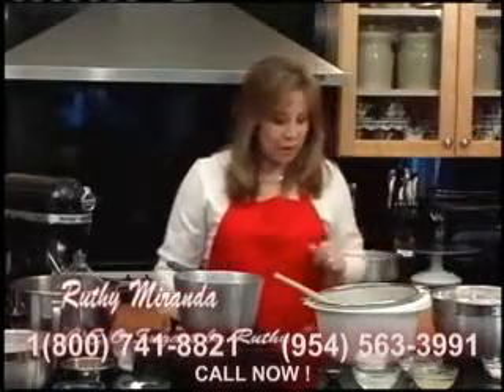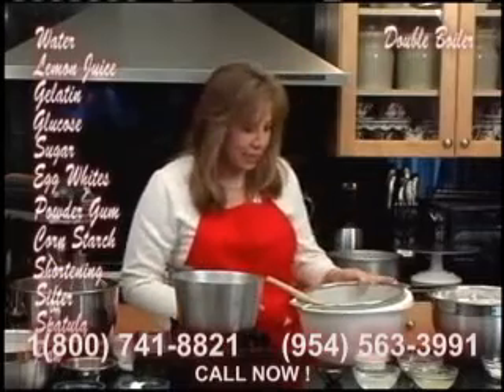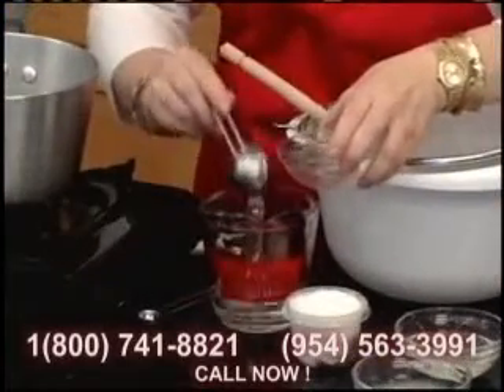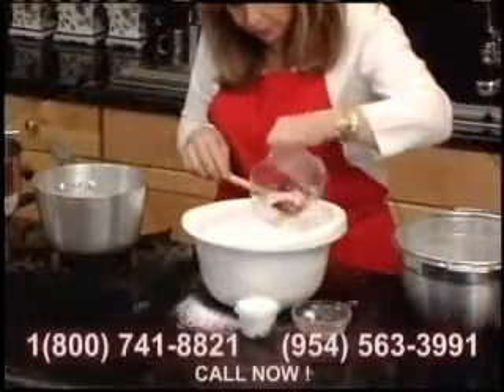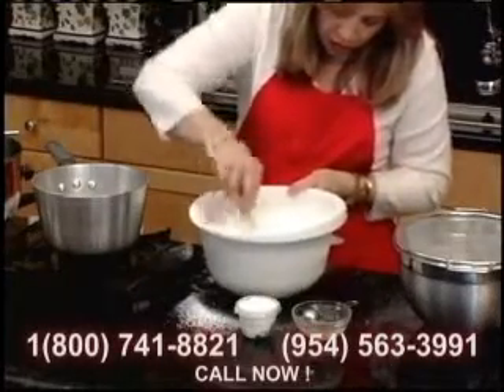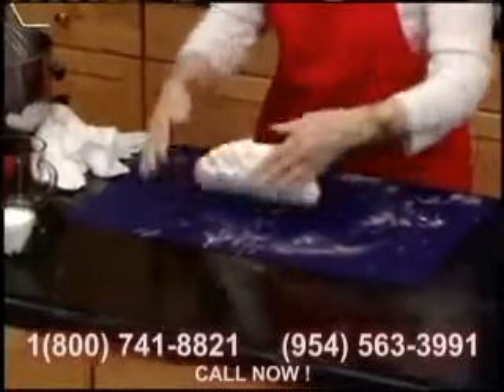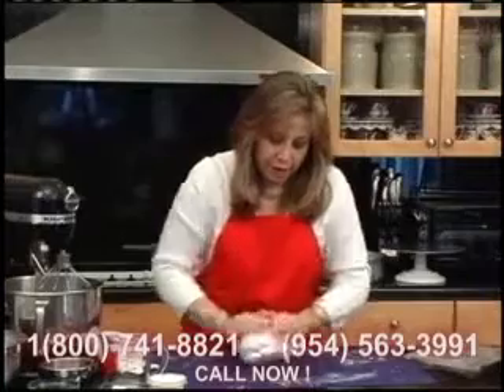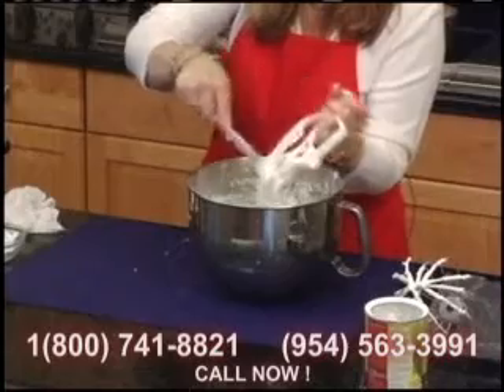Cakesuppliesdepot.com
Videos of Gum Paste Flowers, pastilage, marzipan, rolled fondant, cold porcelain and Deco Cakes.